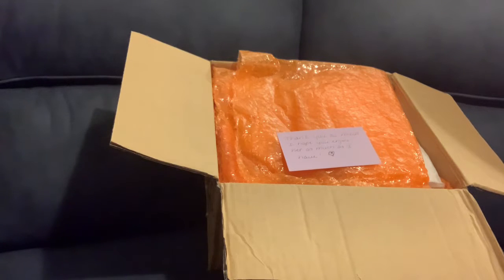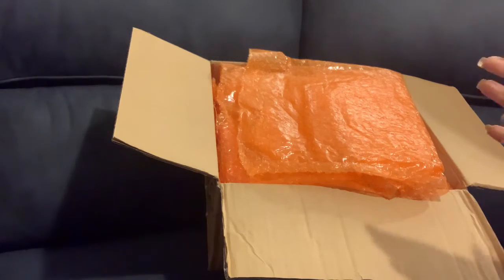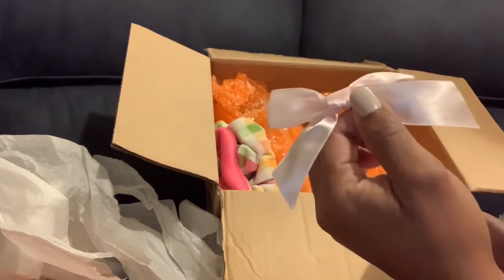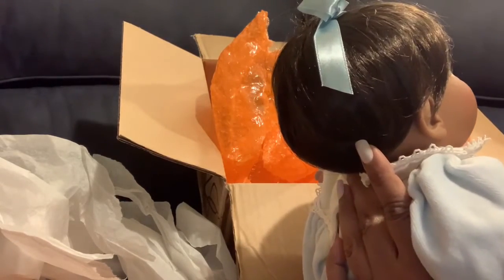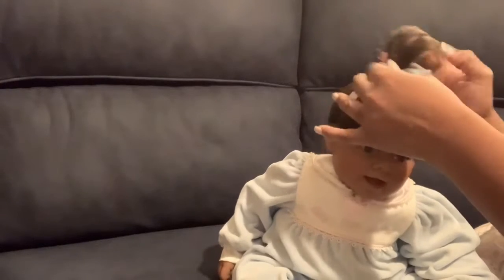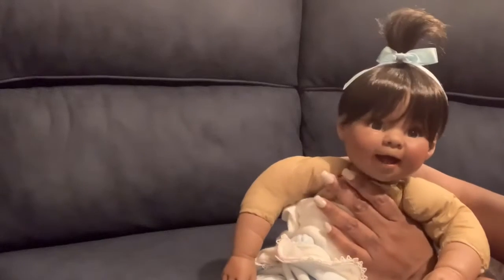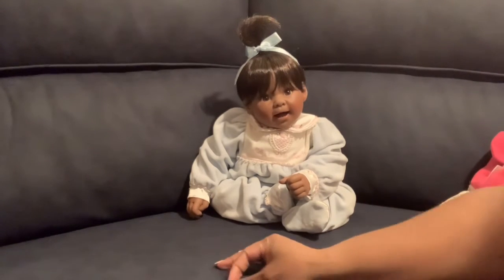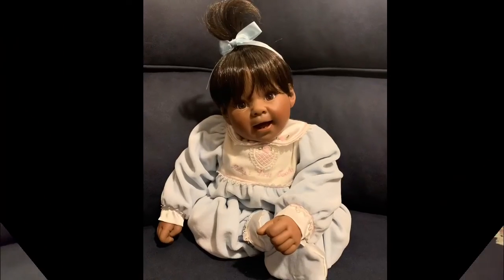Come see who has been added to Seena’s Dolls collection!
Lee Middleton Dolls Post Buy Sell Trade
You can find this group on Facebook!